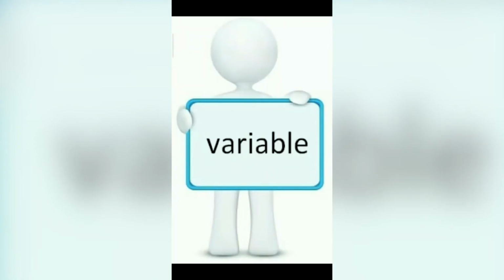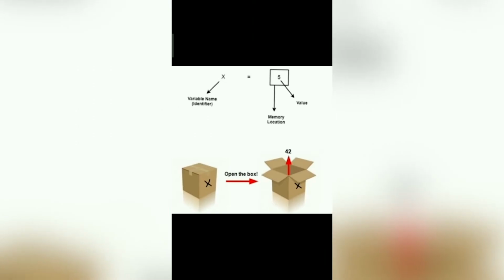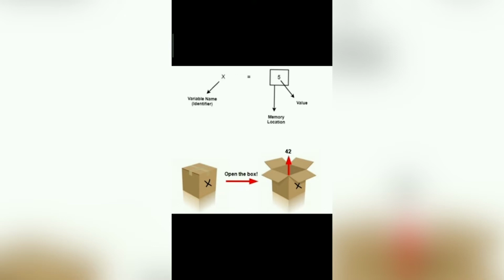About Variables | CODING ACADEMY | TSWREIS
TSWREIS CODING ACADEMY, MOINABAD
Student Name: Sahithi
Class: 8th

Students giving a brief about the concept of Variables

Setup INDIA’s first Coding school/College in Hyderabad for TSWREIS.

Mission - To place Telangana as nerve center of Global Knowledge & Intelligence.

To teach children coding, Computation thinking and Critical thinking, Coding with out using computers.